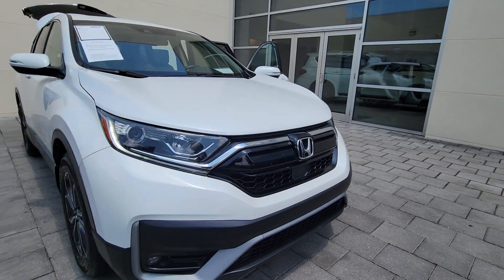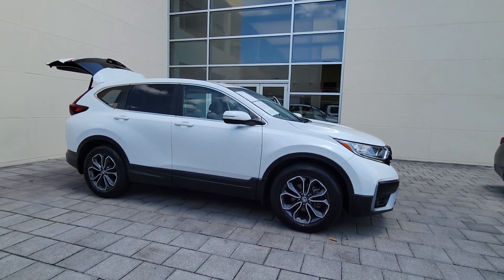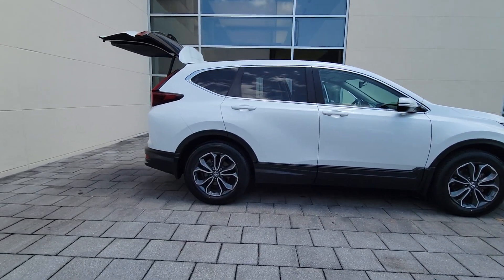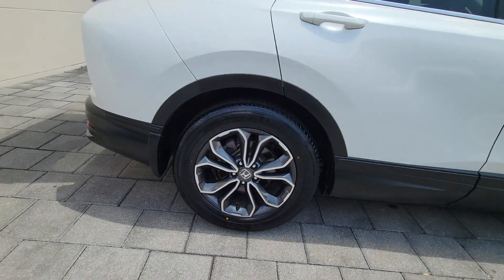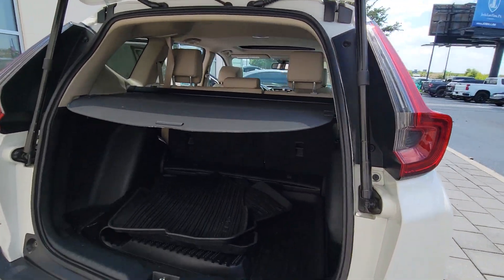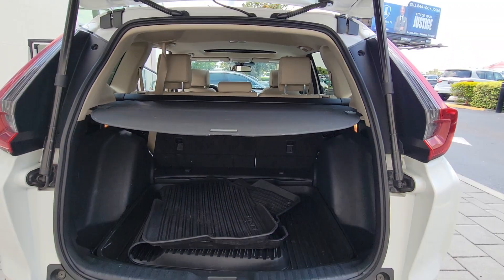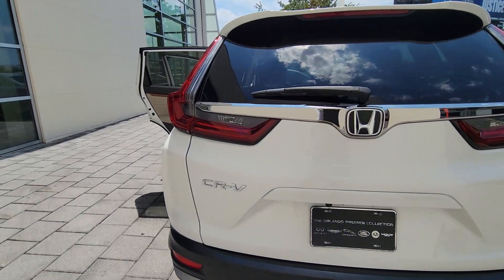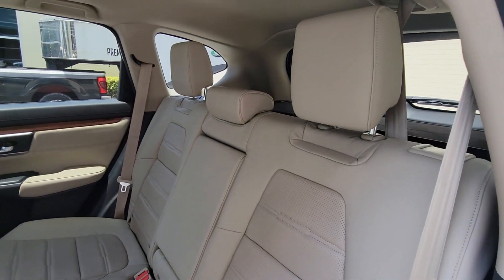2020 Honda CR-V Orlando, Winter park, Clermont, Merritt Island, Tampa, FL U018832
Used 2020 Honda CR-V EX-L available in Orlando, Florida at Orlando Infiniti

Orlando Infiniti
4237 Millenia Blvd

EX-L trim. Extra Clean ONLY 35598 Miles! PRICED TO MOVE $400 below Kelley Blue Book! EPA 34 MPG Hwy/28 MPG City! Heated Leather Seats Moonroof Aluminum Wheels Turbo Charged Engine Power Liftgate. CLICK NOW!SILVER PLUSSilver Plus vehicles are offered as pre-reconditioned or as-is. Many Silver Plus vehicles have the balance of the manufacturers warranty remaining and are eligible for the extended protection plans. Silver Plus vehicles come with a comprehensive CARFAX report. Silver Plus vehicles qualify for competitive financing and can help alleviate negative equity. All Vehicles are detailed at delivery. 3-Day/300 Mile Vehicle Exchange or Return Program*: See Program Information page for details.PRICED TO MOVEThis CR-V is priced $400 below Kelley Blue Book.KEY FEATURES INCLUDELeather Seats Power Liftgate Heated Driver Seat Rear Spoiler MP3 Player Sunroof Aluminum Wheels Privacy Glass Remote Trunk Release Keyless Entry. Honda EX-L with Platinum White Pearl exterior and Ivory interior features a 4 Cylinder Engine with 190 HP at 5600 RPM*.EXPERTS ARE SAYINGGreat Gas Mileage: 34 MPG Hwy.VISIT US TODAYAnother great DEAL on a 2020 Honda CR-V from the Orlando Premier Collection featuring Aston Martin Orlando LOTUS Orlando Orlando INFINITI & MOKE America Orlando. The Orlando Premier Collection dealerships have consistently ranked amongst the TOP dealers in the country in both sales volume and overall customer satisfaction. Stop by our luxurious showrooms conveniently located one setting adjacent to the Mall at Millenia.Pricing analysis performed on 5/13/2024. Horsepower calculations based on trim engine configuration. Fuel economy calculations based on original manufacturer data for trim engine configuration. Please confirm the accuracy of the included equipment by calling us prior to purchase.